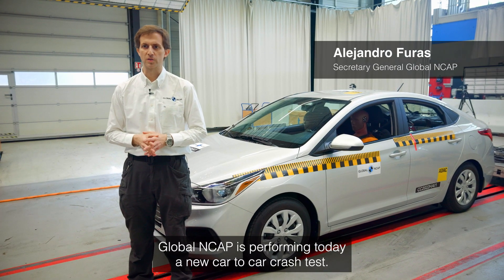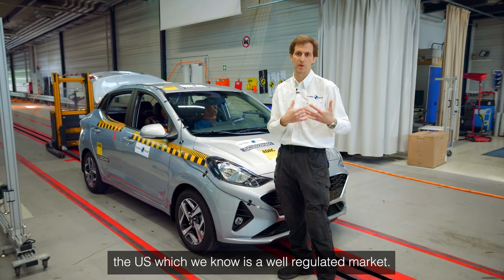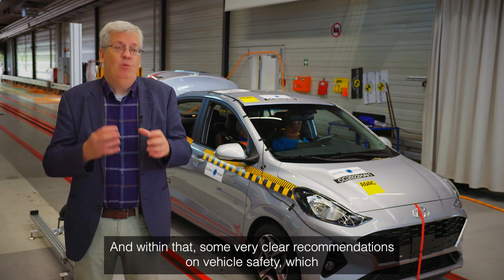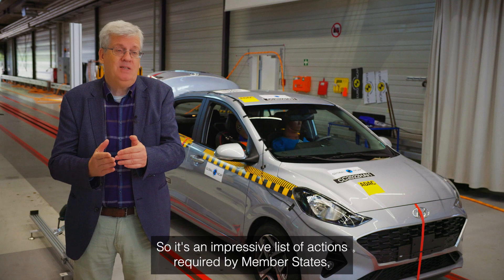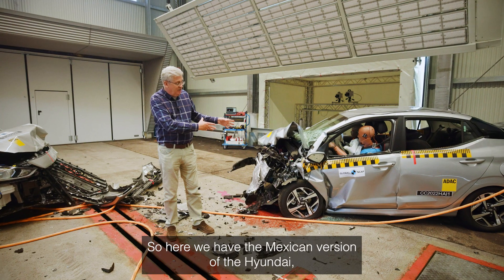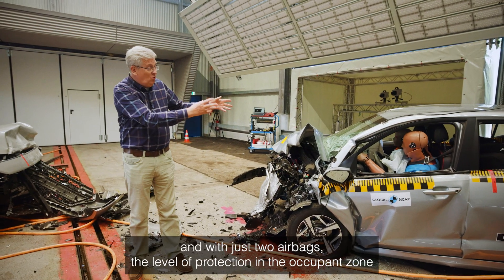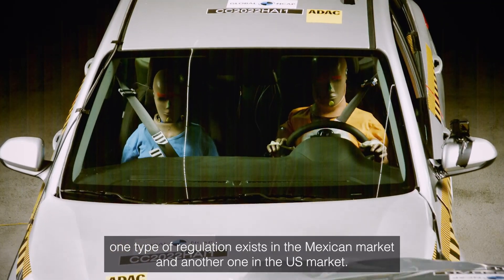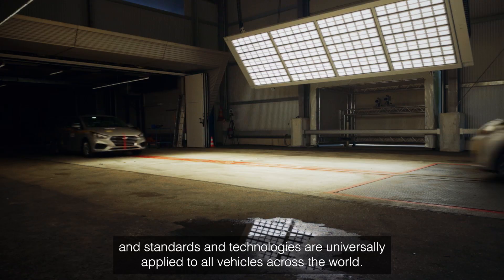Car2Car Test demonstrates zero star double standard on vehicle safety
Launched on the eve of the first UN General Assembly High Level meeting on Road Safety in New York, Global NCAP announces the results of a dramatic car to car crash test today (28th) and demonstrates the double standards that apply to vehicle safety across national borders.

An Hyundai Grand i10 sedan sold in Mexico has been crashed into a comparable Hyundai Accent sold in the US. Both models are the cheapest sedans from the manufacturer that consumers can buy in their respective markets.*

The Hyundai Accent produced for the US market offers 6 airbags and Electronic Stability Control (ESC) as standard. However, the i10 model produced for Mexico and other Latin American markets is fitted with only two frontal airbags.

The protection the Accent offered to its driver during the crash test was good and the model showed a stable structure. The Grand i10 however showed an unstable structure and poor protection to the driver with a high probability of life-threatening injuries. The Hyundai sold in Mexico would be rated as a zero star car by Latin NCAP.